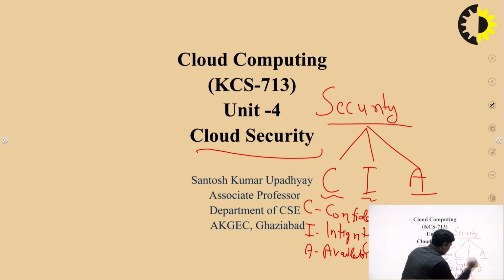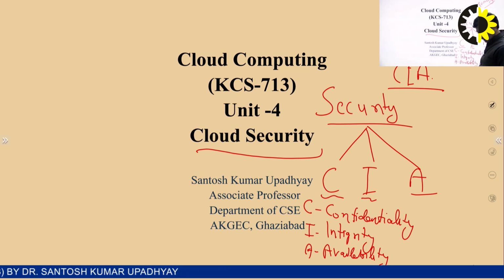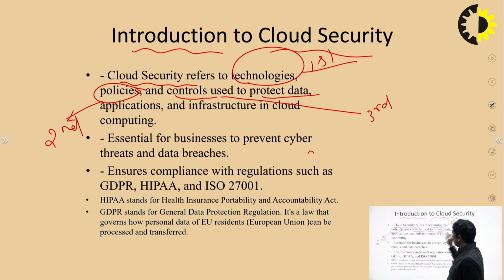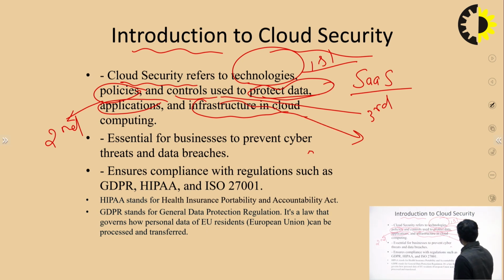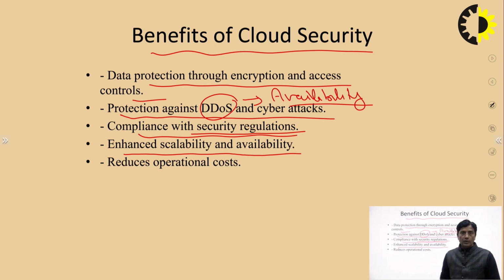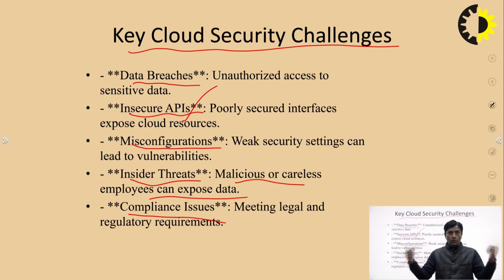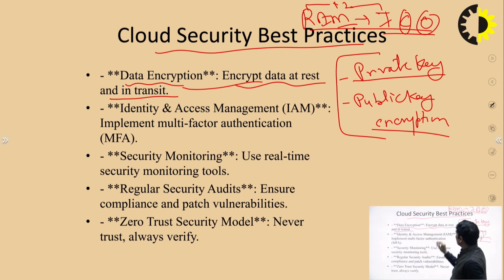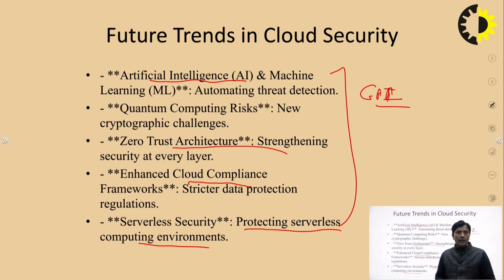CLOUD SECURITY | CLOUD COMPUTING | LECTURE 03 BY DR. SANTOSH KUMAR UPADHYAY | AKGEC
Dear All,
Please find the links to all five units for CLOUD COMPUTING below:

Cloud security deals with challenges involve in data & application confidentiality, intigrity and availability